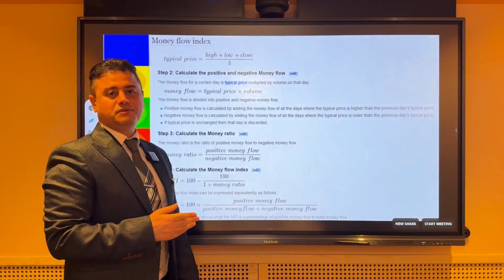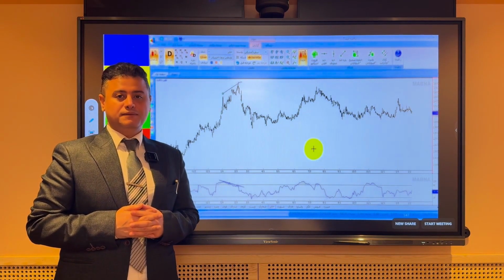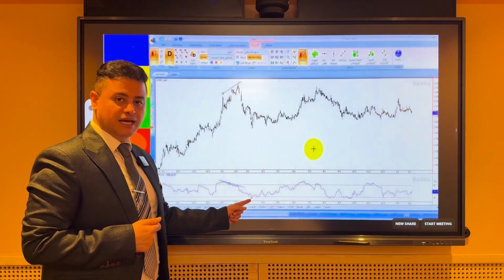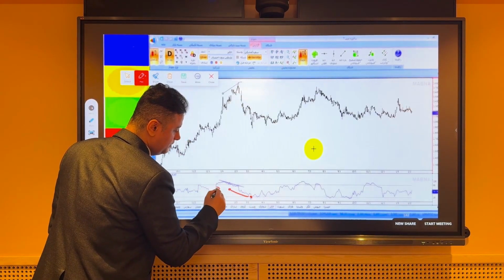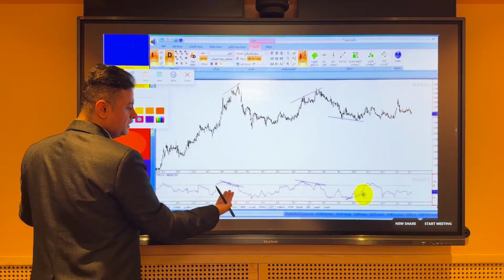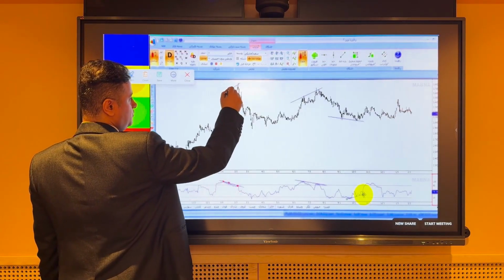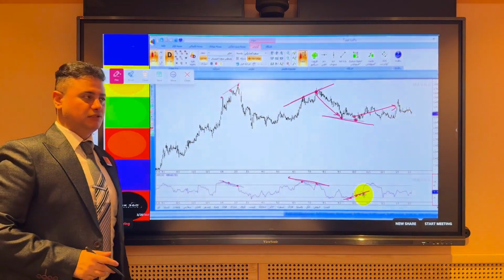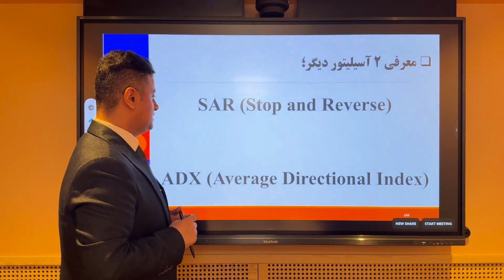26 🚨 Smart Money EXPOSED! Full MFI Trading Strategy for Perfect Entries 💸📊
🔥 Want to know where smart money is entering the market?
The MFI (Money Flow Index) is one of the most powerful indicators to track real money flow — and in this video, I break it down step by step 👇

💡 In this video you’ll learn:
✅ What MFI really is and how it works 📊
✅ MFI vs RSI (critical difference!) ⚠️
✅ How to detect smart money 💰
✅ High-probability buy & sell signals 🚀📉
✅ A practical trading strategy you can actually use 🎯

🚨 If you're trading without understanding money flow, you're basically guessing.
This video will completely change your perspective 👀🔥